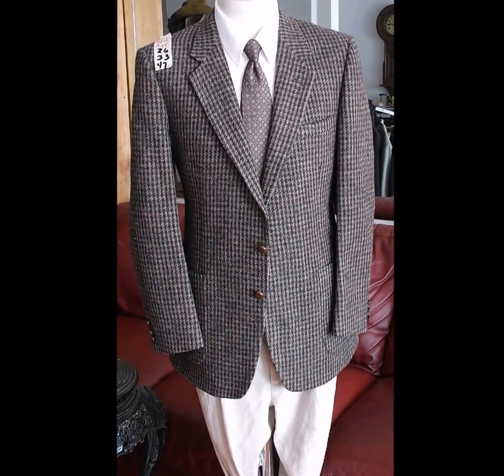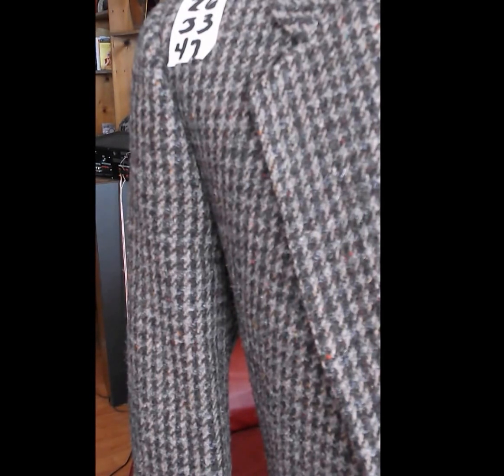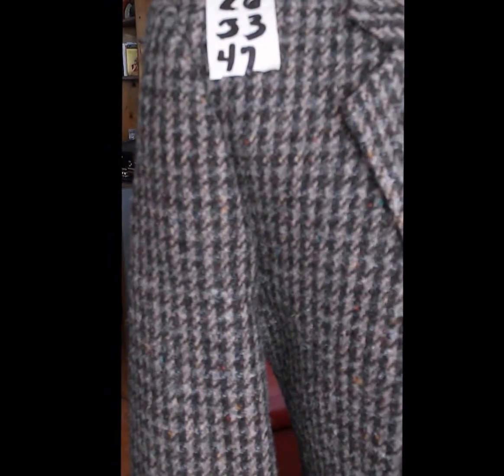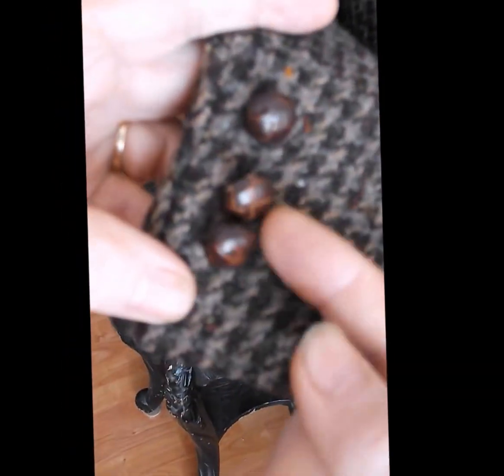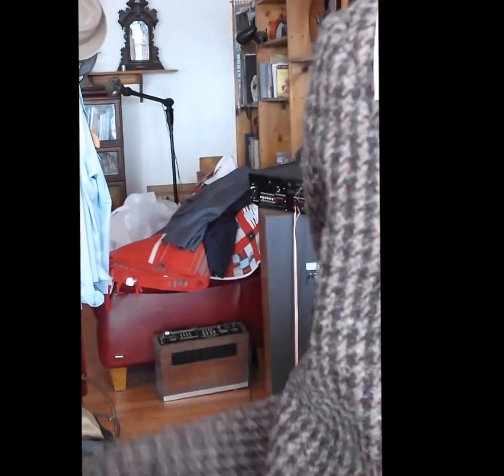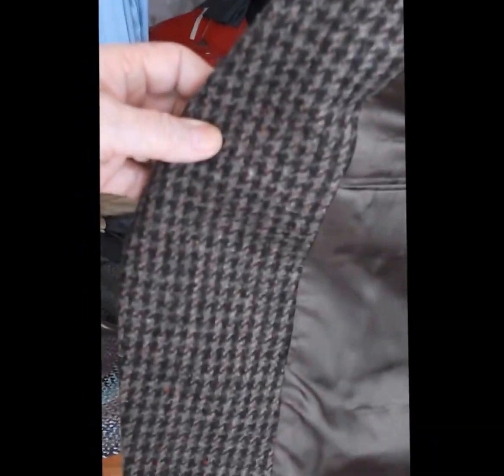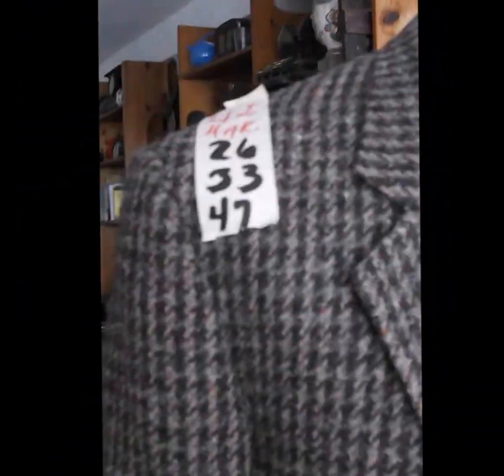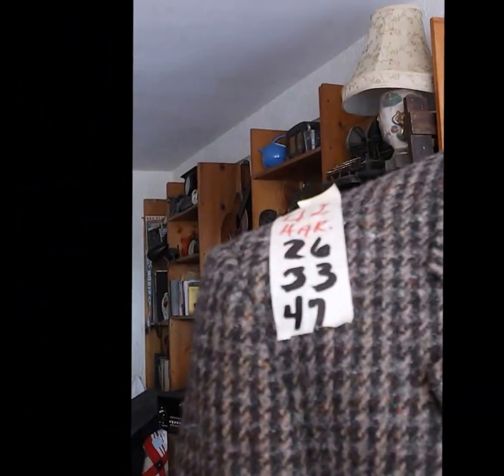DAVIS23 lL HARRIS TWEED BLK BRN CHECK #42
42 AKA THE MEANING OF EVERYTHING.  HAND LOOMED IN SCOTLAND BY VIRGIN SHEEP, IT'S THE HALLMARK OF TWEEDS